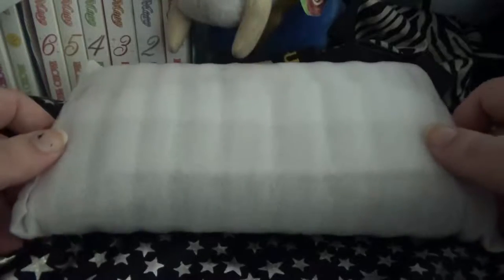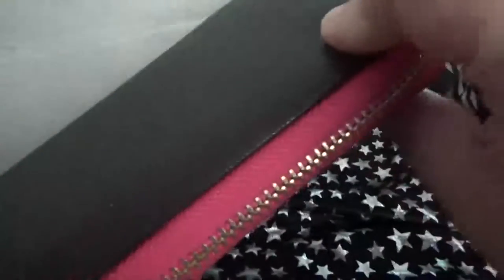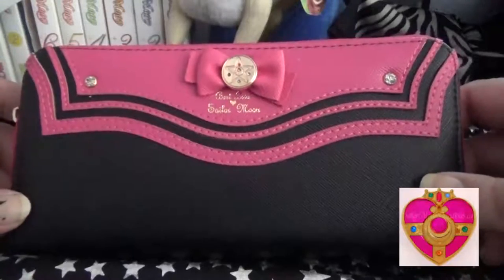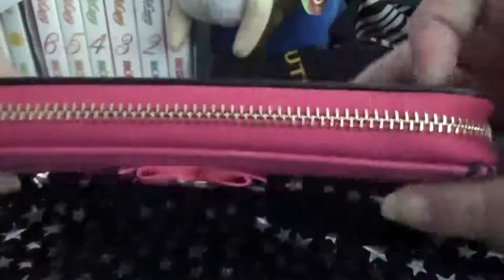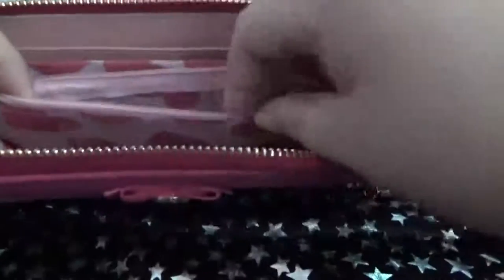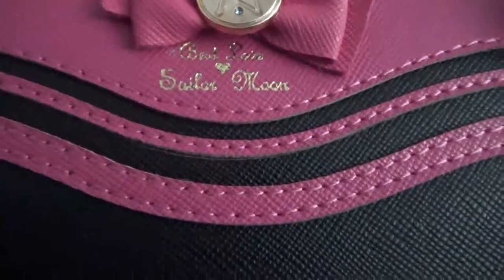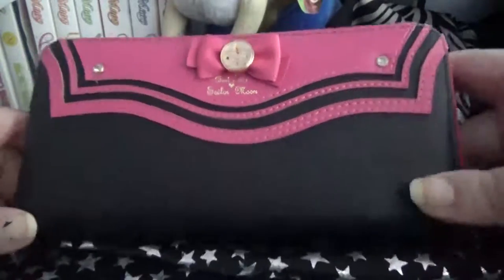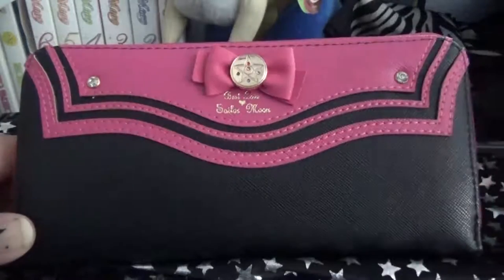Fake Samantha Vega Sailor Moon Wallet Review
Here is my 'Black Lady' Samantha Vega Sailor Moon wallet. Its not the
legit deal but I'm happy to have a Sailor Moon wallet for under $20!!